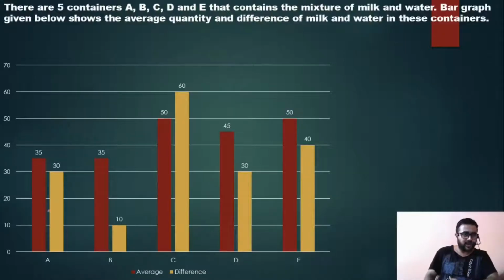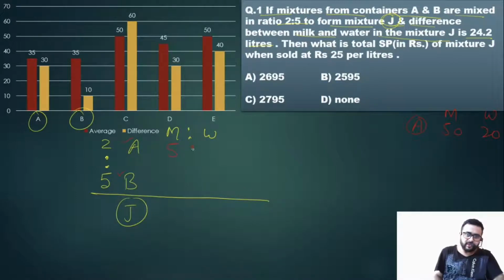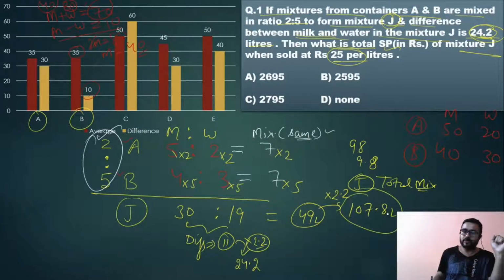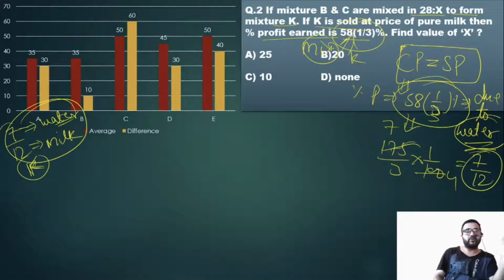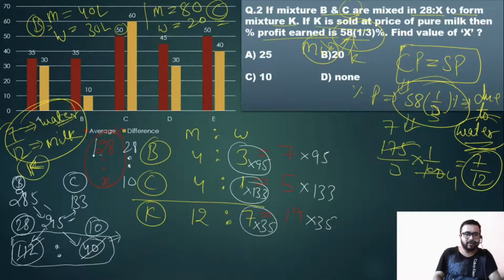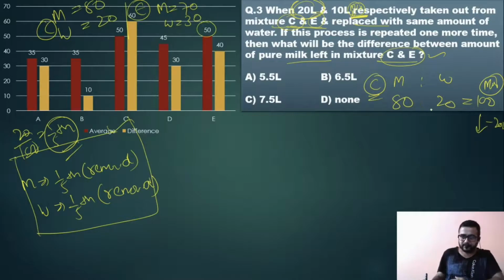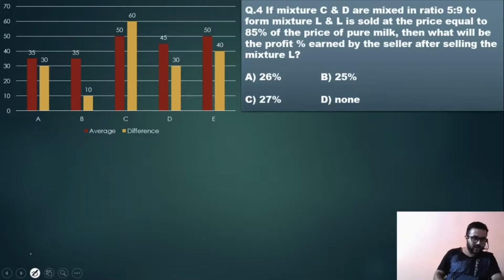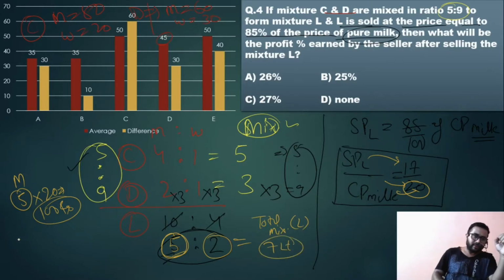IBPS RRB PO 2020 Mains Level DI on MIxture and Alligation || By-: KD Sir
In this video i have discussed a mains level DI on mixture and alligation.
This DI will make you understand the concept of mixture and aliigation.